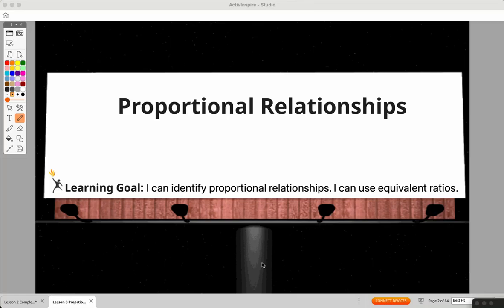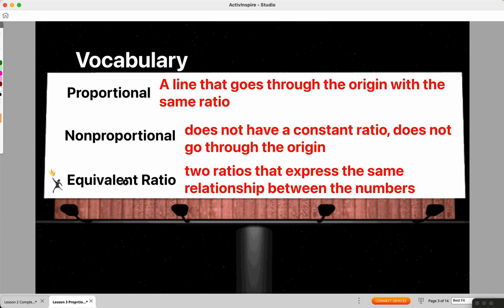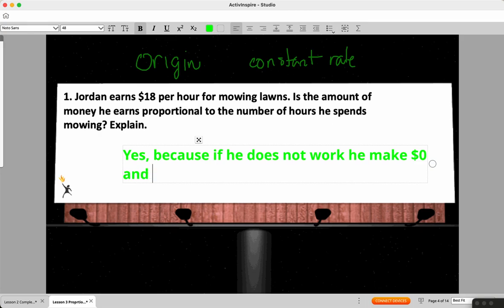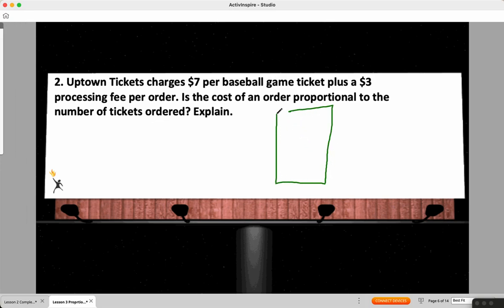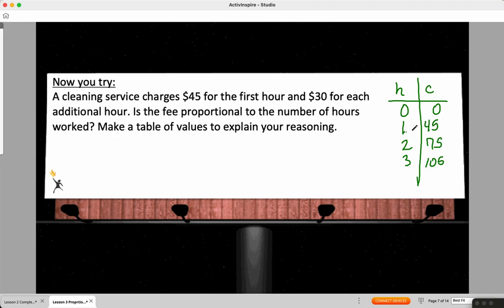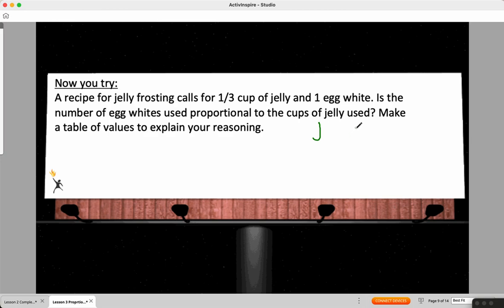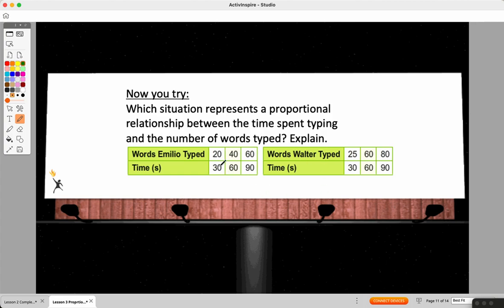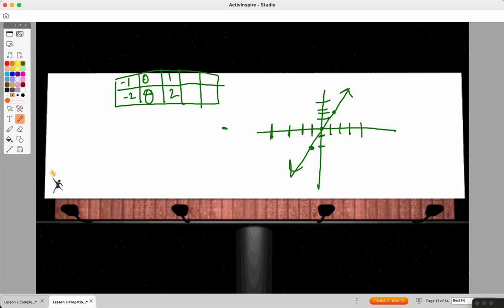Lesson 3: Proportional Relationships